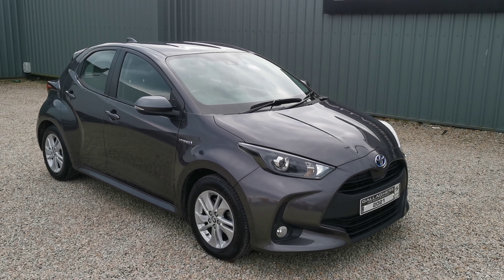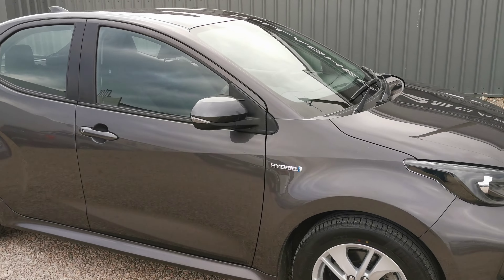2021 (211) TOYOTA YARIS LUNA 1.5 HYBRID AUTOMATIC